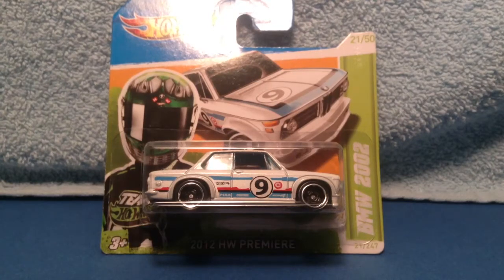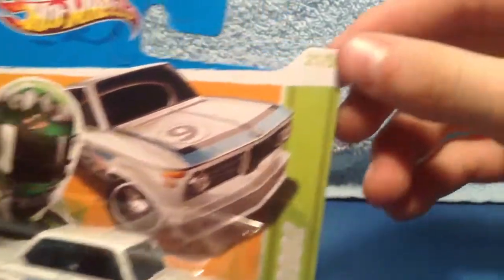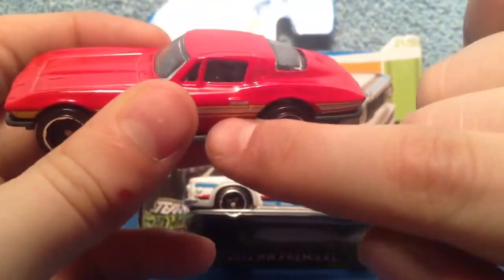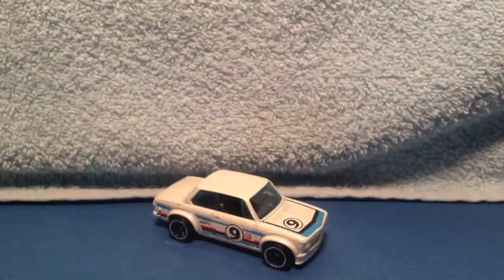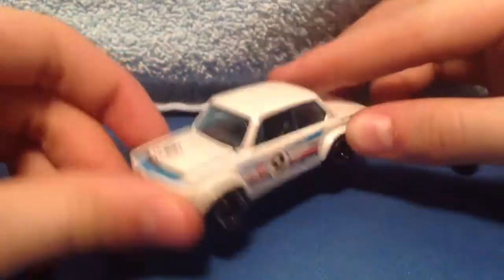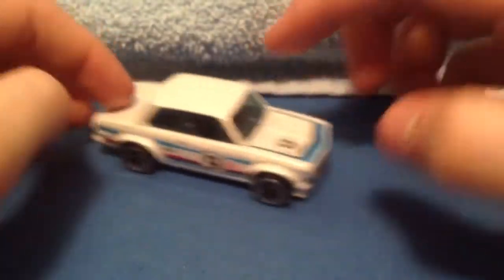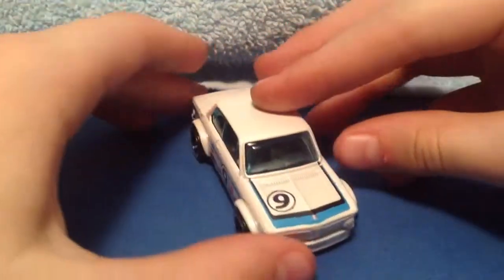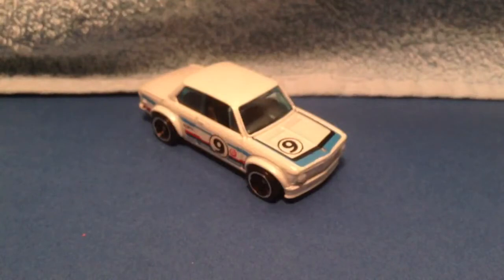2011 Mattel Hot Wheels BMW 2002 Review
I got this car for 1.65€. Hope you enjoy!